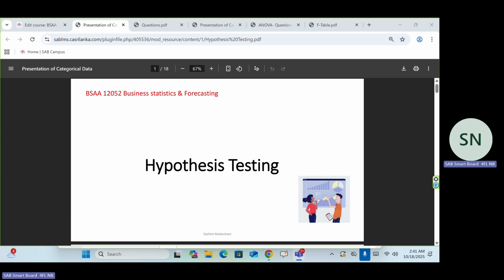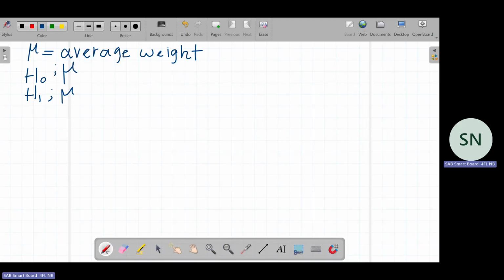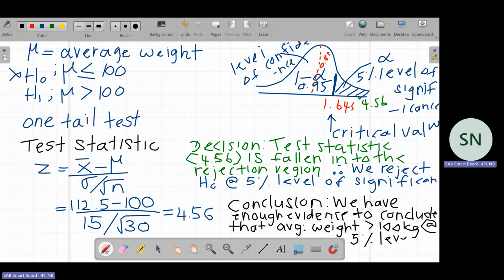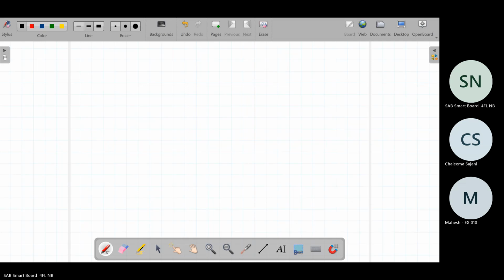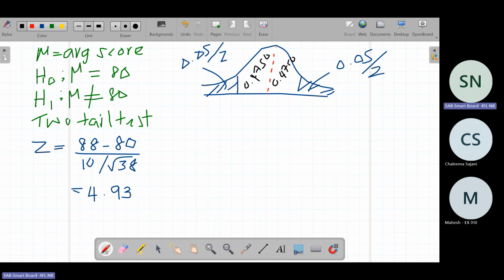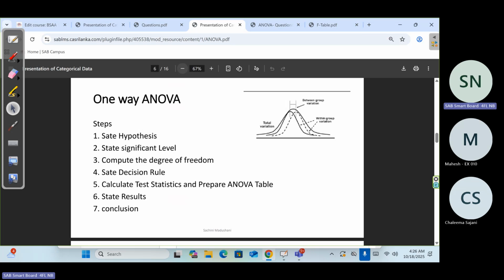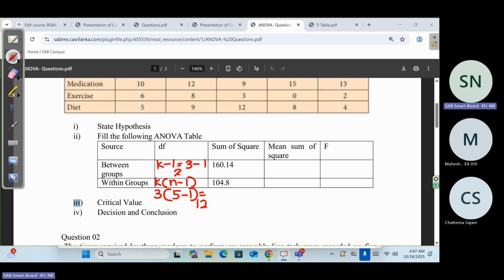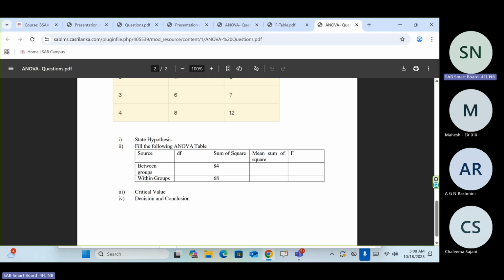BSAA 12052 Business Statistics & Forecasting -19B EX 2025.10.18